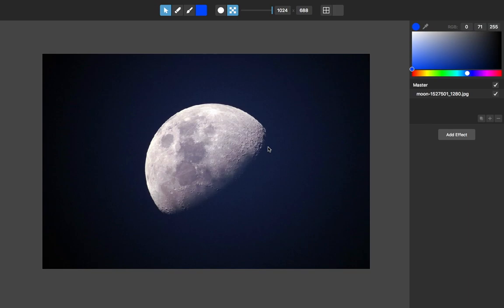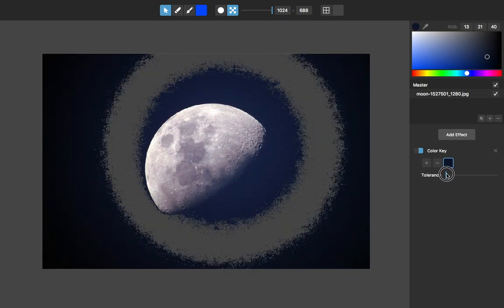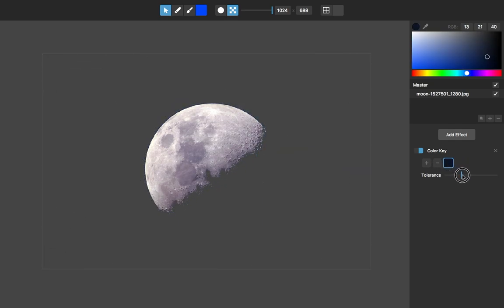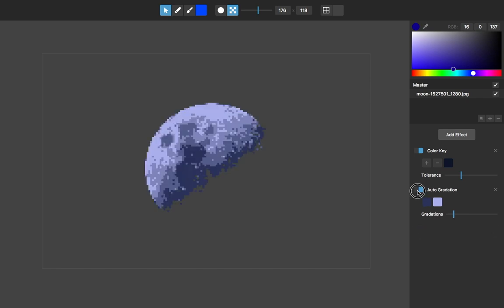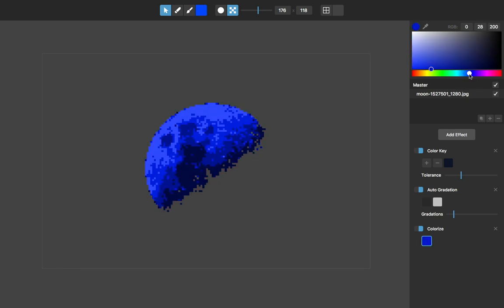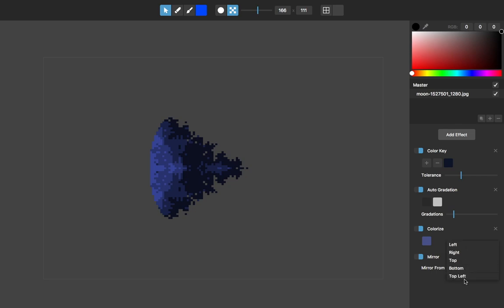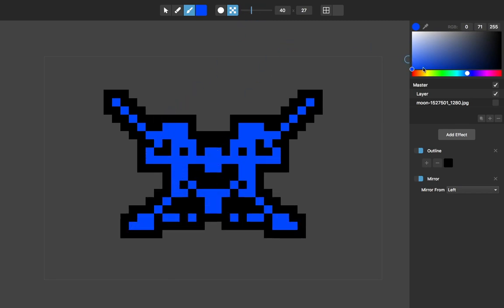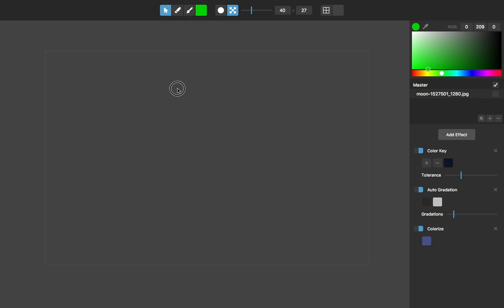Pixelmash Layer Effects Explained (Beta)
How to use the various layer effects we have implemented so far in the free Pixelmash beta.